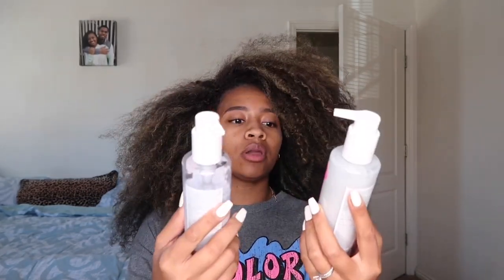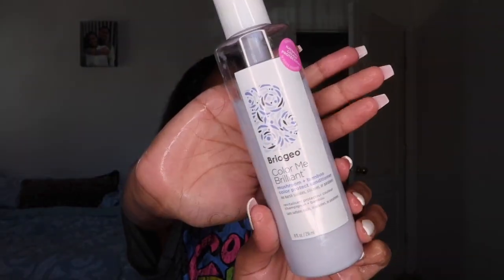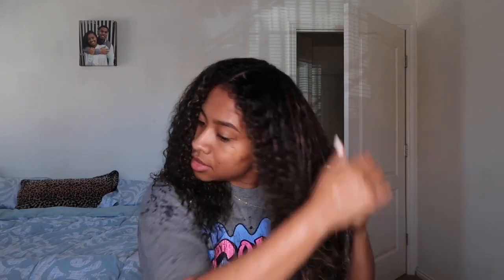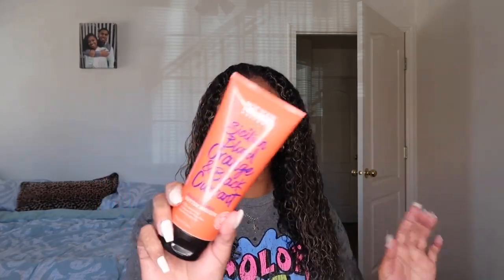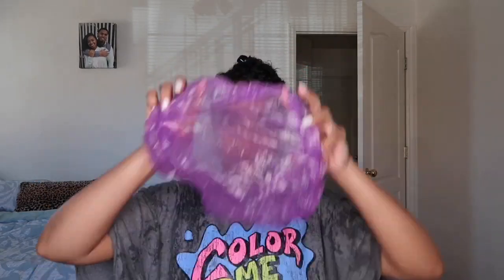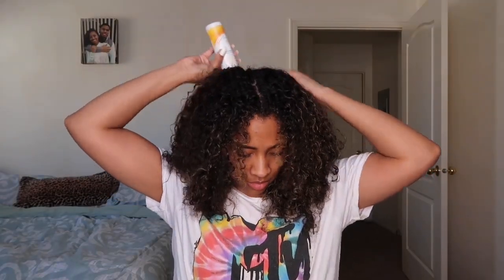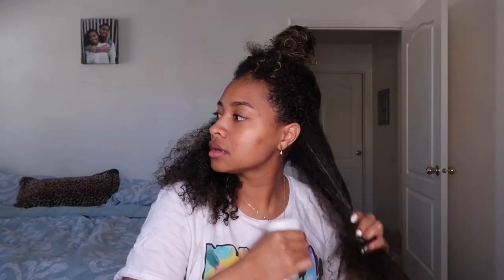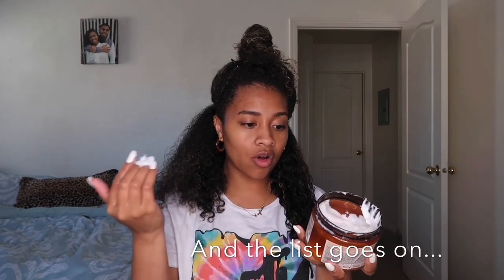CURLY HAIR ROUTINE *updated | Curly Highlights Wash and Go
Heyyyy guys! Here is my updated curly hair routine. Since my last hair routine video I’ve gotten highlights. In this video I use products that have no harsh sulfates, no silicones, and no parabens. There are a lot of new things I’ve implemented in my routine so I wanted to share that with you all! As always thank you for all the love, comment what videos you would like to see next.

Products used:

Briogeo’s Color Me Brilliant Shampoo+Conditioner+Hair Primer

Cantu scalp serum

Not Your Mothers Sicilian Blood Orange and Black Currant Butter Masque + Curl Talk Sculpting Gel

Maui Moisture Curl Quench Smoothie

Water Bottle+Paddle Brush from Sally Beauty